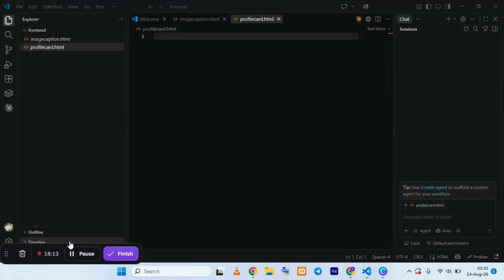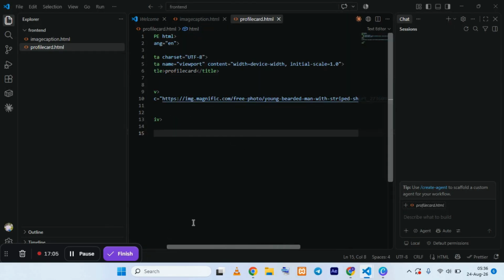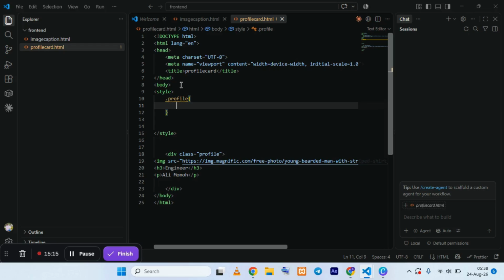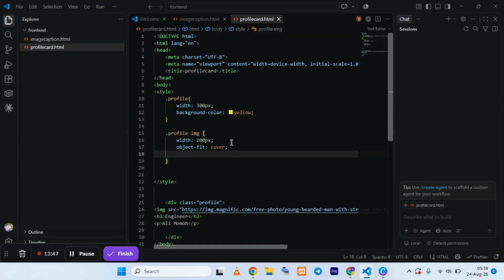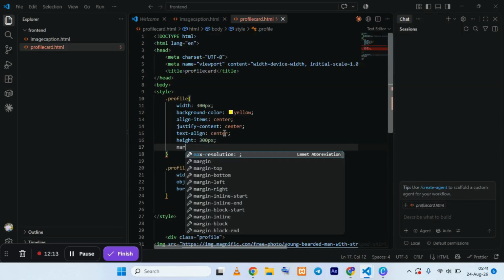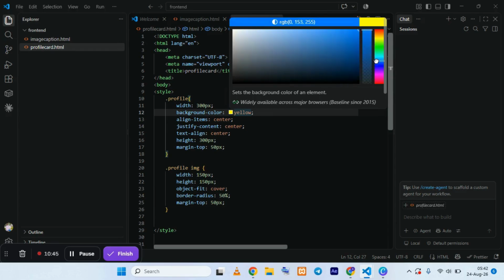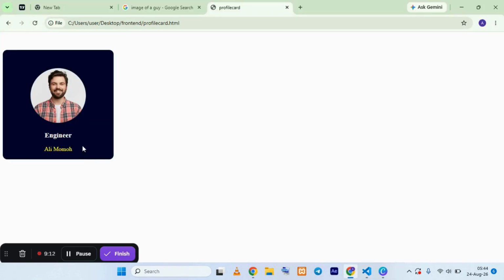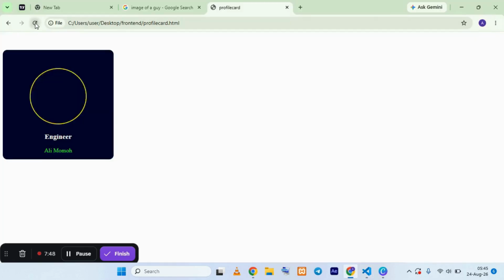HTML PROFILE CARD